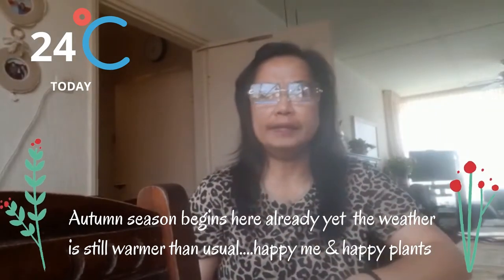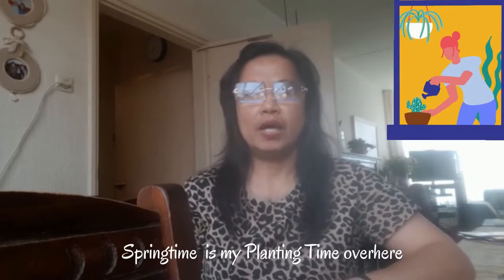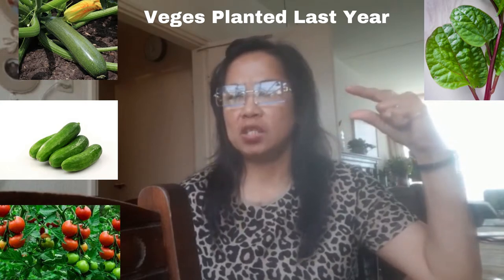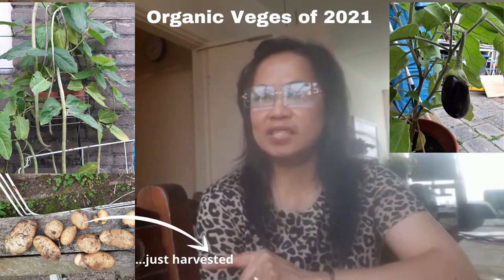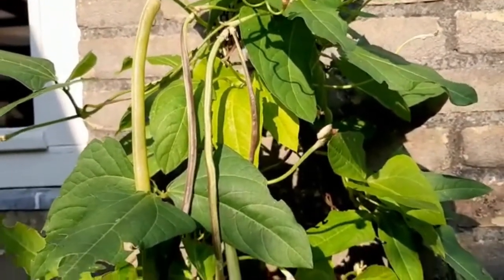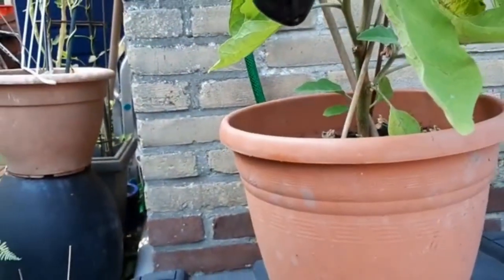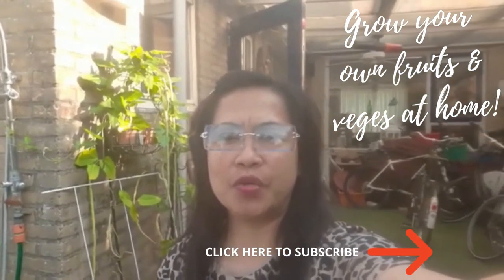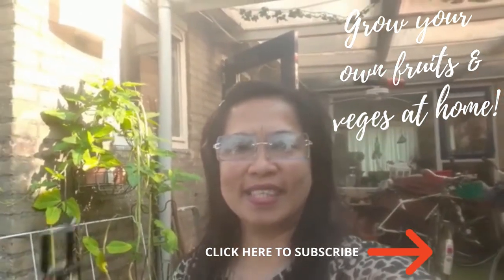LETS TALK GREENER & ORGANIC | Magtanim ay di biro, maghapong nakayoko.